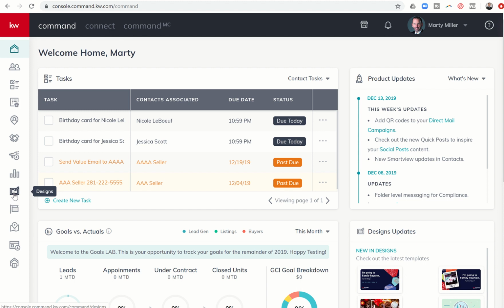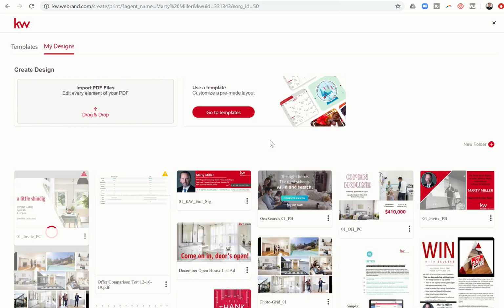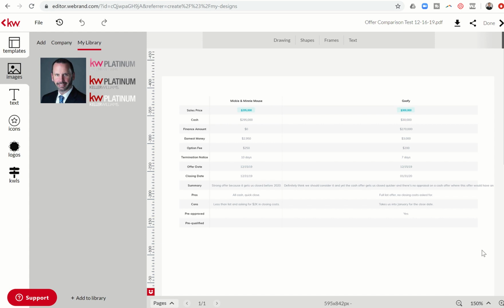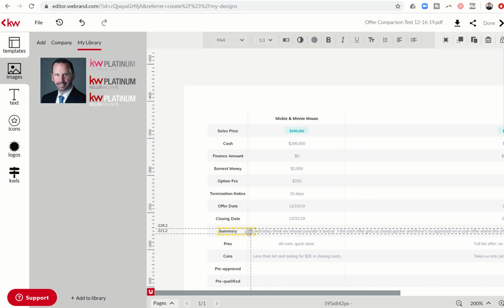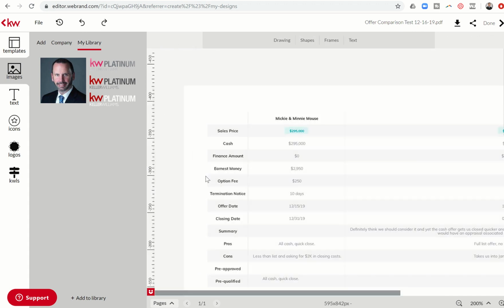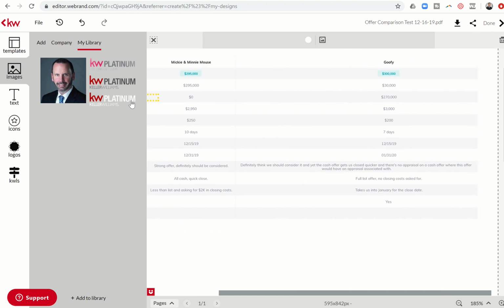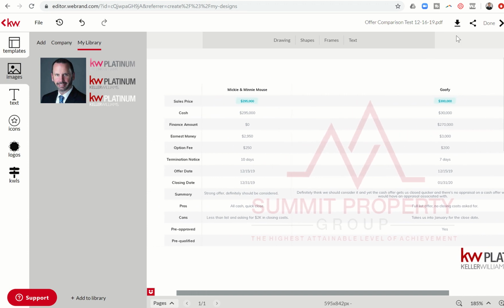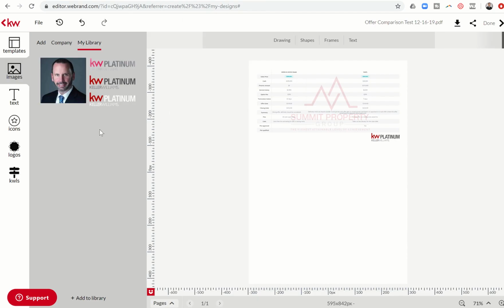Import & Edit PDFs within Designs | KW Command 66 Day Challenge 3.0 Day 30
How often do we create an amazing looking flyer or very important document in PDF format and then realize there's just one detail missing?  Ever have a templated document that's a PDF and yet you can't edit it without expensive software?  Well, now you can import and edit PDFs within the KW Command platform!  Watch this short video to learn how to access Designs, import a PDF, edit it and then save your new PDF.